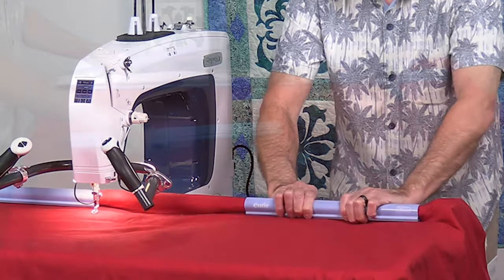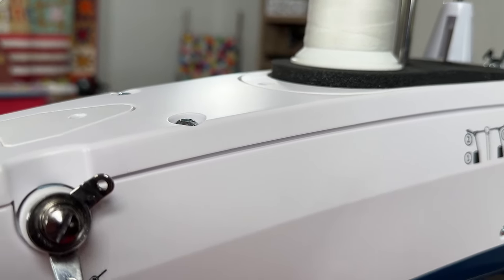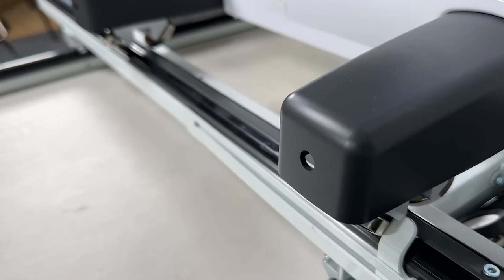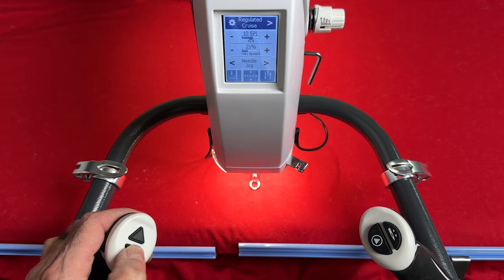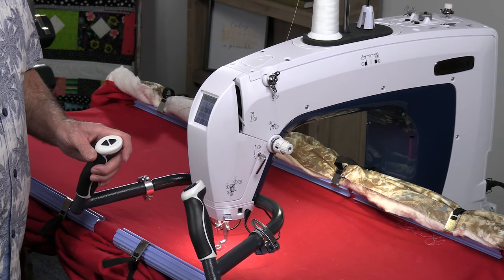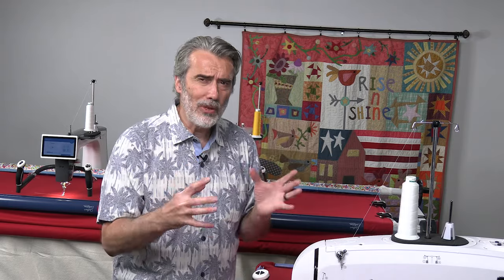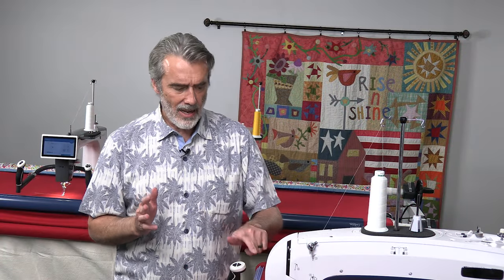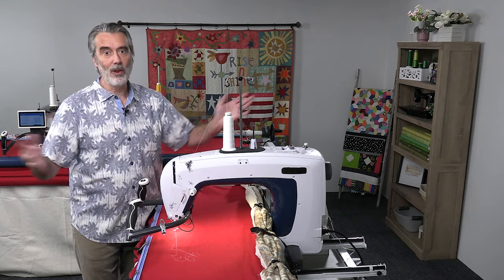Grace Q'nique 16x Re-certified Model with Cutie Frame | Moore's Sewing Centers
George Moore gives a detailed demonstration for the Grace Q'nique 16x re-certified model that has been package with the Cutie Frame. On sale now for a limited time.